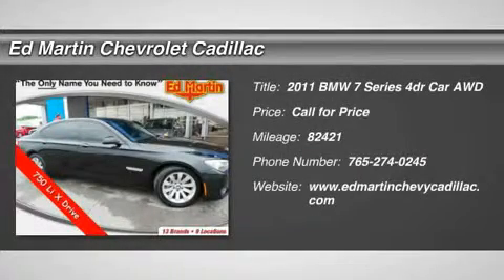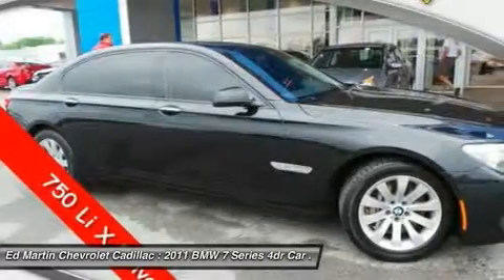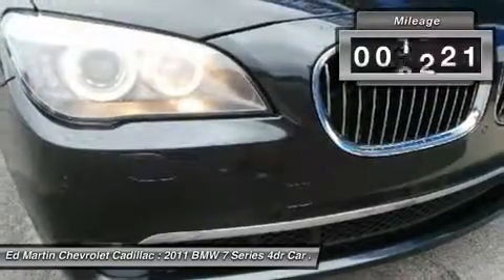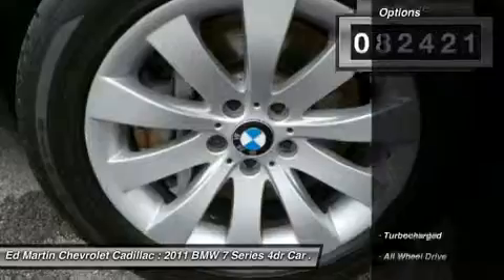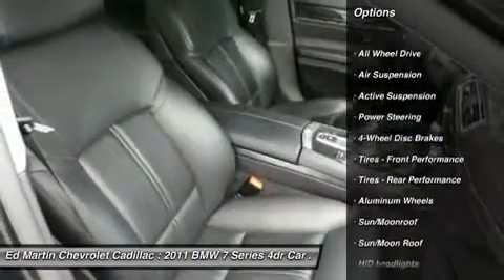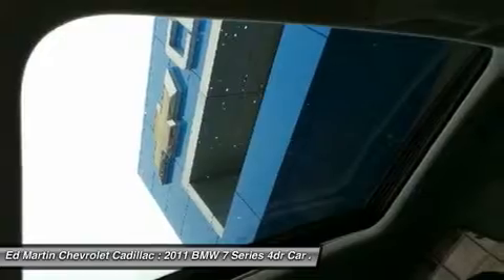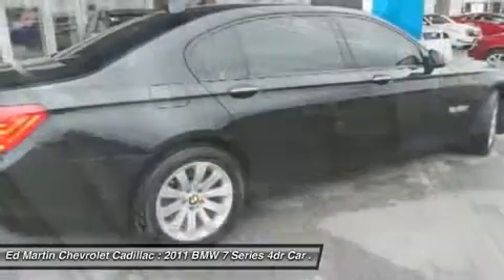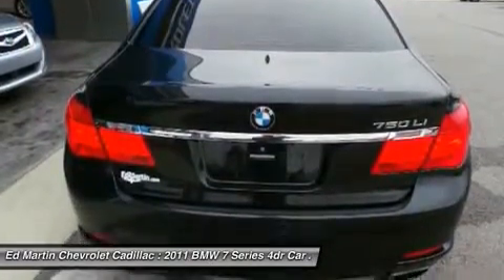2011 BMW 7 SERIES Anderson, IN 470042A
2011 BMW 7 SERIES Anderson, IN
Stock# 470042A

7 Series 750Li xDrive, 4.4L V8 32V Twin Turbocharged, 6-Speed Automatic, AWD, and Black. Hold on to your seats! Get yourself in here! Want to stretch your purchasing power? Well take a look at this fantastic-looking 2011 BMW 7 Series. You, out enjoying this outstanding BMW 7 Series, would be so much better than it sitting here proving nothing on our lot. It's ready, each time and every time. Come let it show you! New Car Test Drive called it  ...the ultimate driving machine among big luxury sedans. It offers impressive performance from its brilliant engines. Underway, it feels solid, and its balance of smooth ride and sharp handling borders on amazing...  Ed Martin - The only name you need to know!